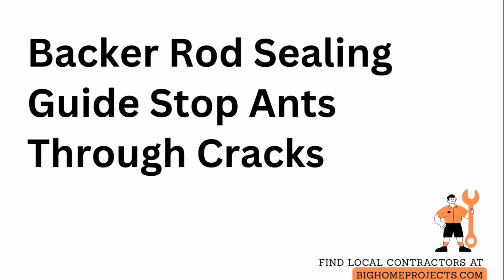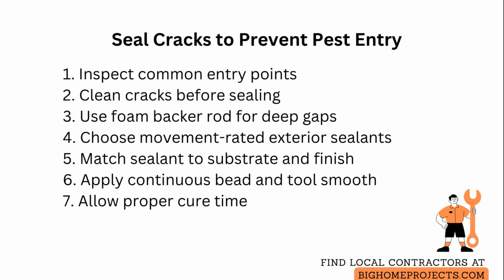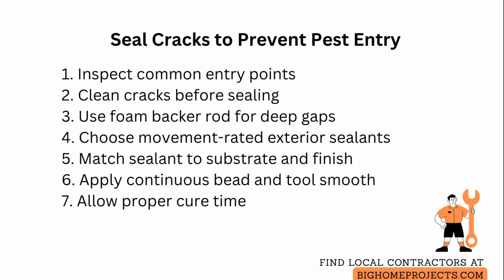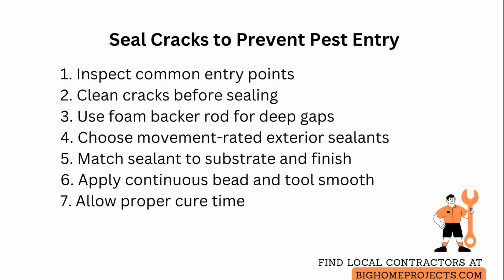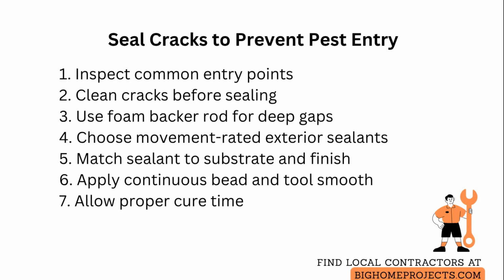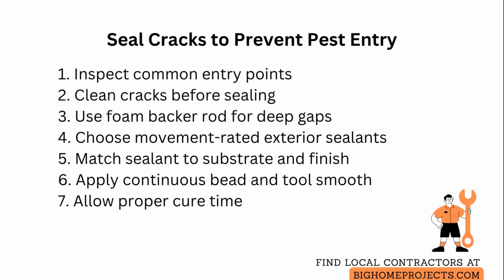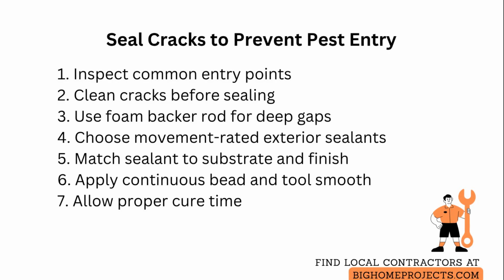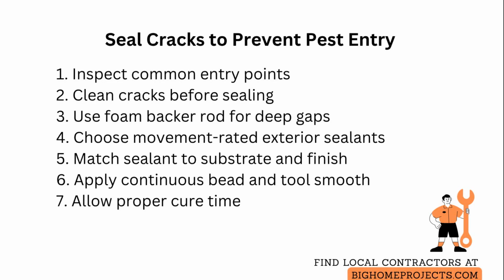Backer Rod Sealing Guide Stop Ants Through Cracks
Sealing cracks around your home prevents pest entry by blocking ant, roach, and other insect access points; learn how to inspect foundations, windows, doors, and utility penetrations, clean and prepare gaps, use foam backer rod for deep voids, choose movement-rated exterior sealants like polyurethane or silicone, and apply a continuous bead for long-lasting weatherproofing; this practical pest exclusion guide covers crack sealing tips, best caulking practices, backer rod installation, and maintenance advice to keep insects out and protect your home from infestations.

About Us

pest exclusion, crack sealing, backer rod, exterior sealant, caulking tips, ant prevention, home maintenance, foundation gaps, weatherproofing, DIY sealing